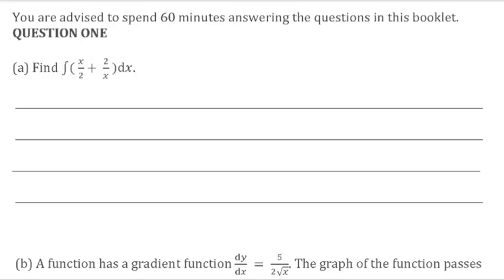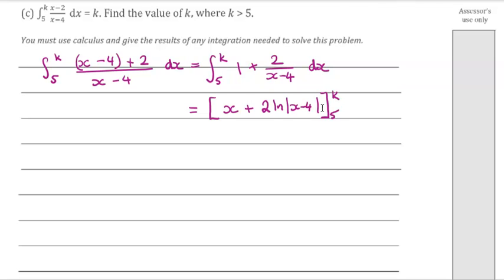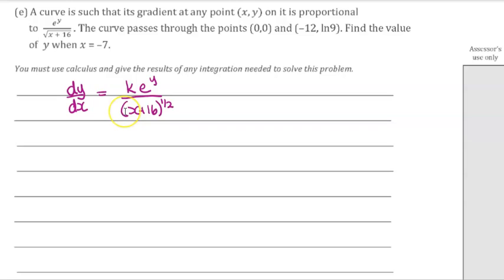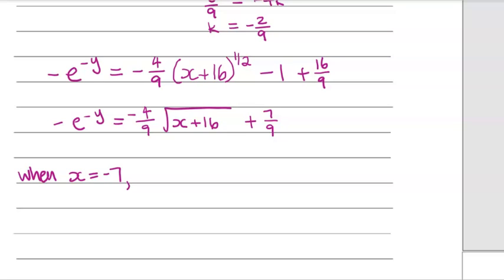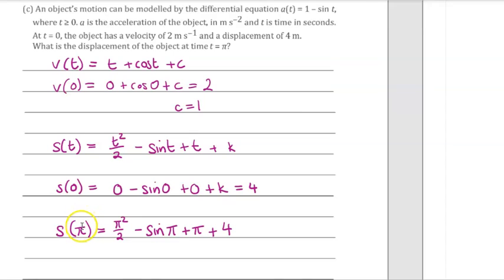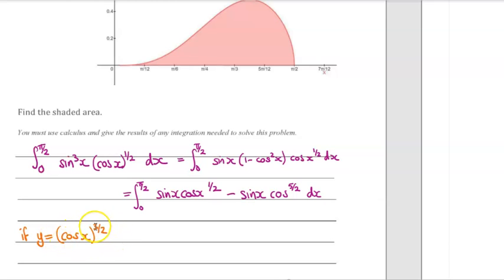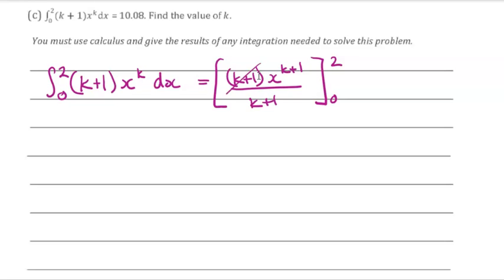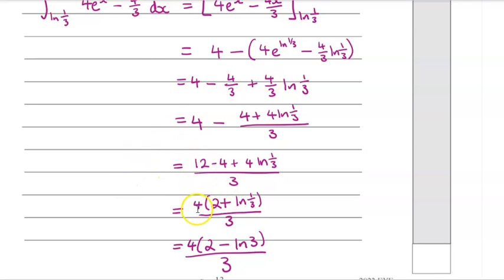Practice Paper for Level 3 Integration Paper 2023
Worked solutions to a practice paper for the external 91579 - Integration